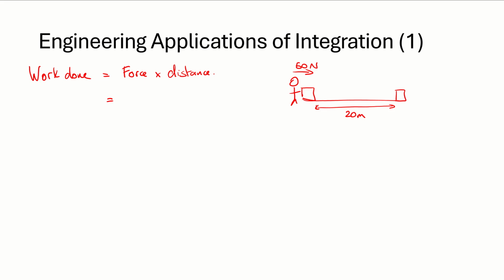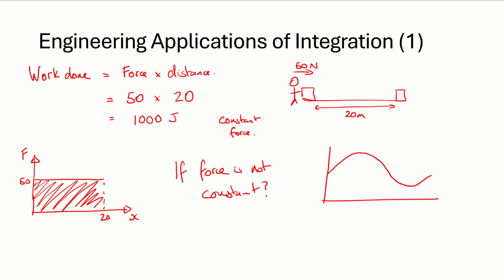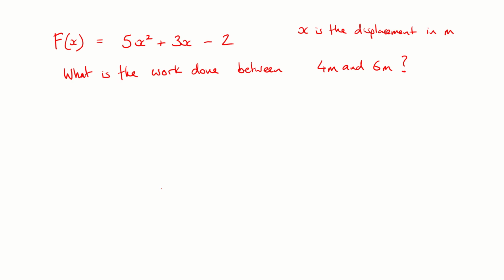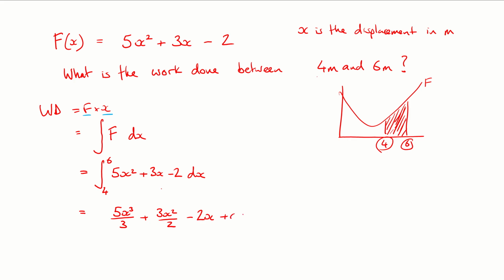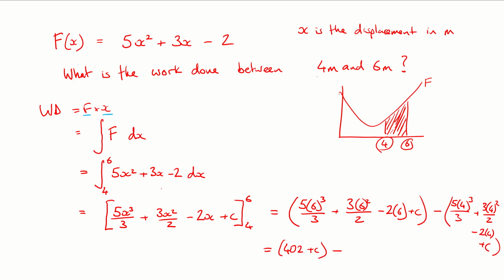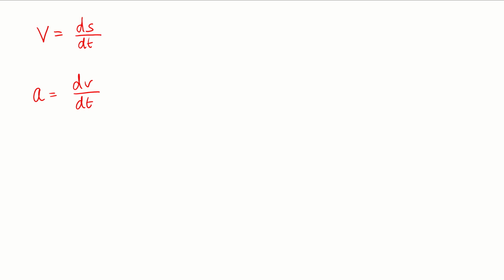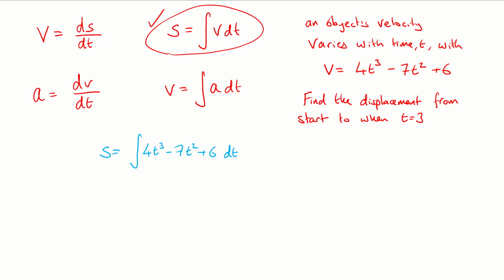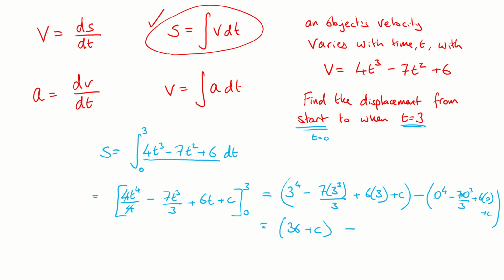Integration 03 Engineering Applications (Word Done and Displacement)